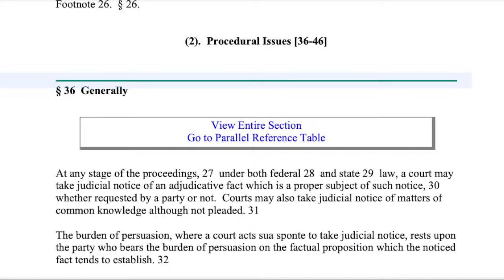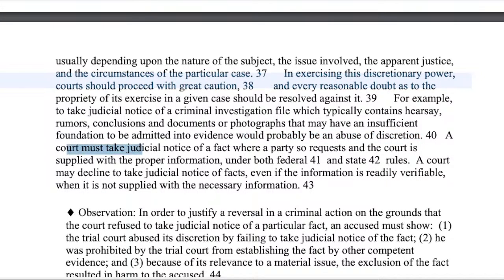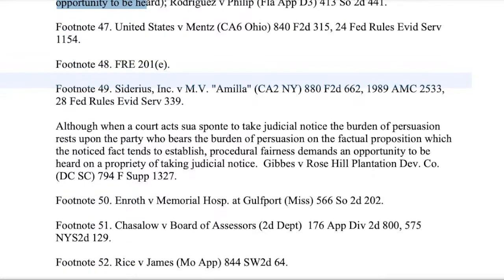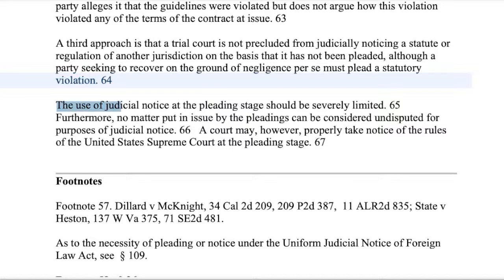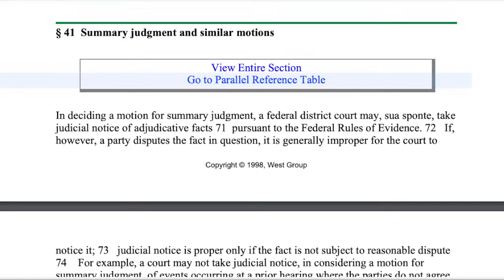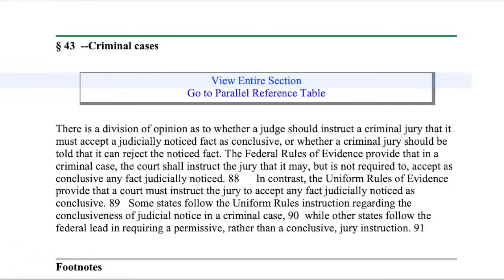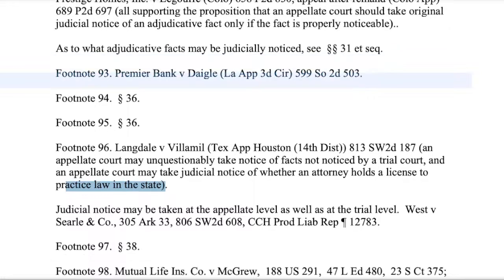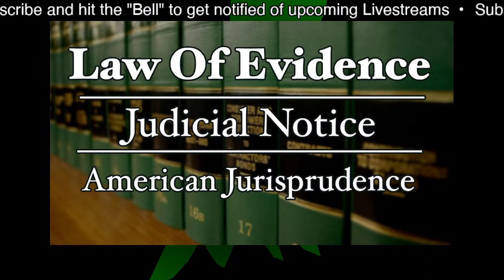Law of Evidence, Part 4 - Procedural Actions - AmJur